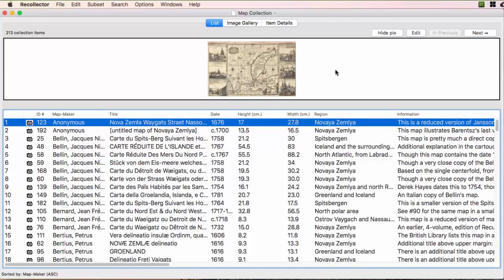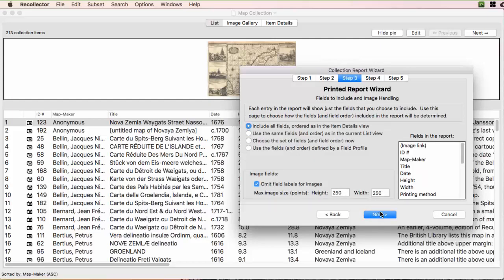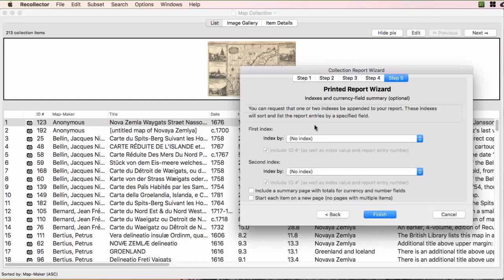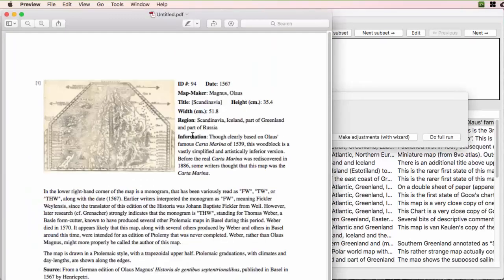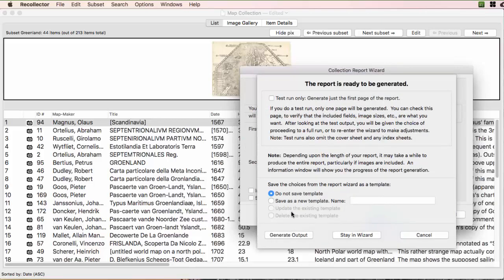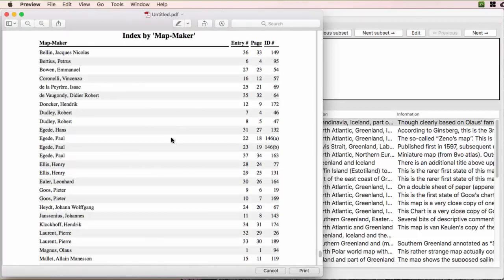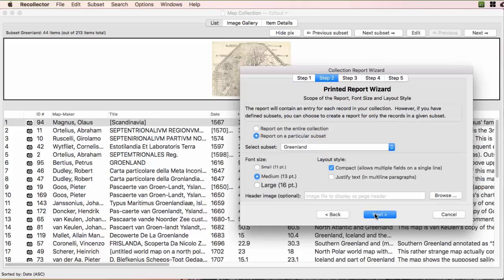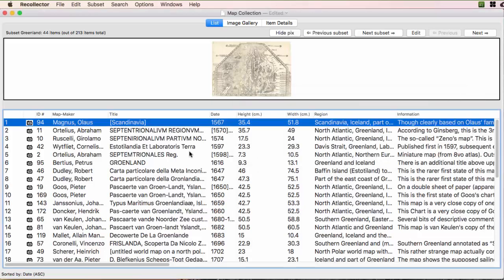Generating printed reports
How to use Recollector's printed report wizard to generate nicely formatted, compact printed reports from your collection.